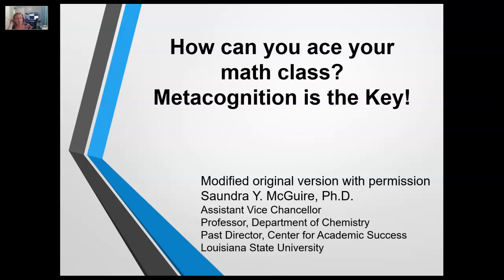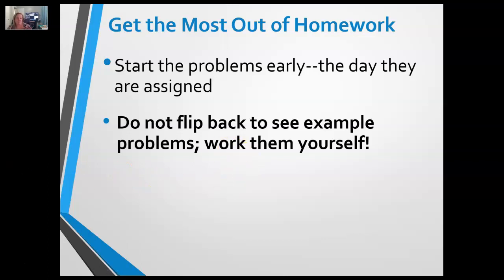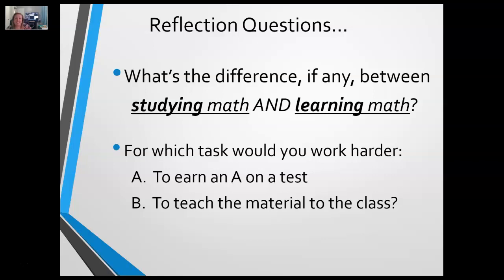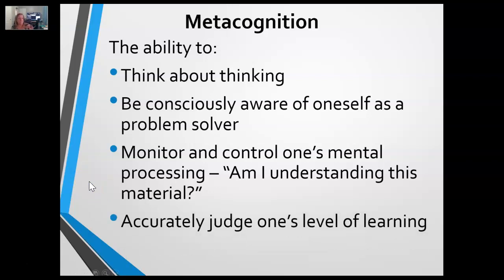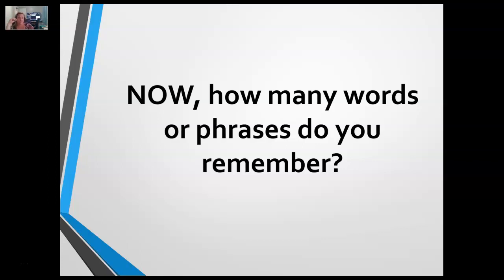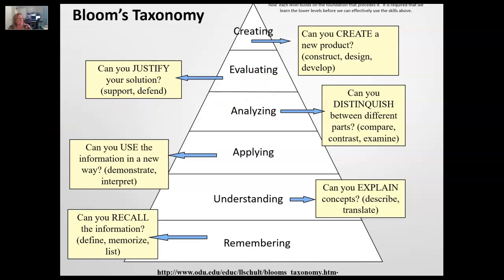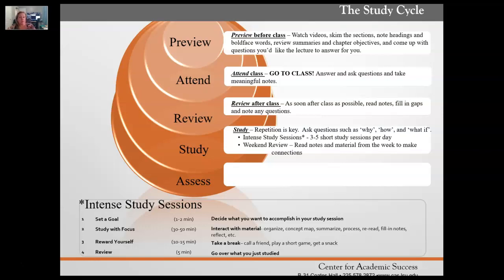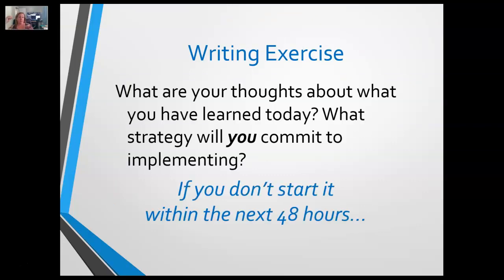How to Ace Your College Math Class!!!